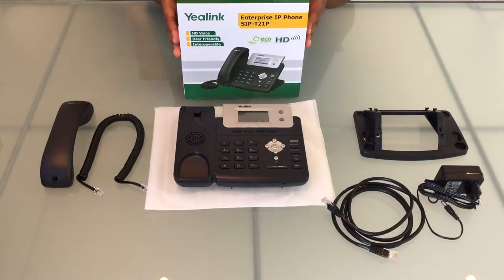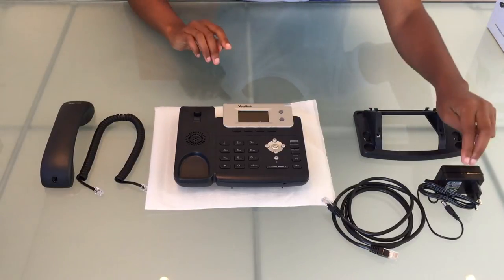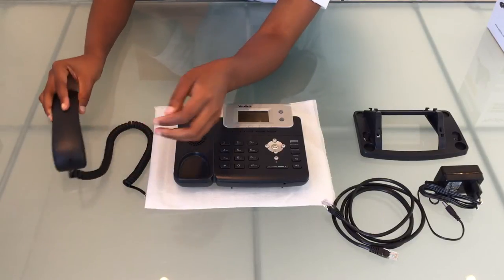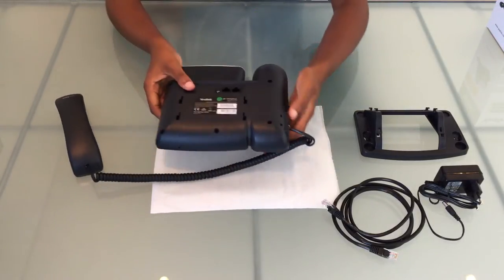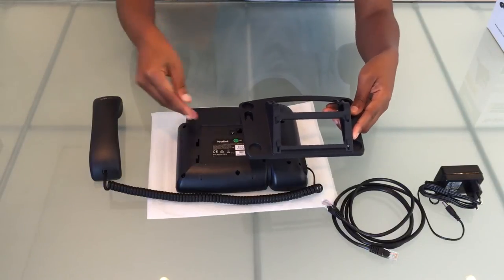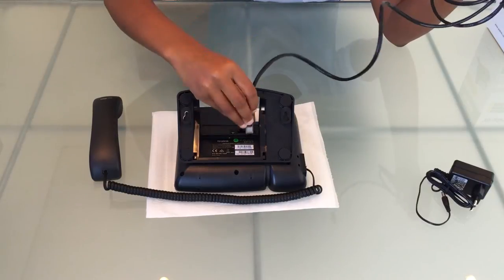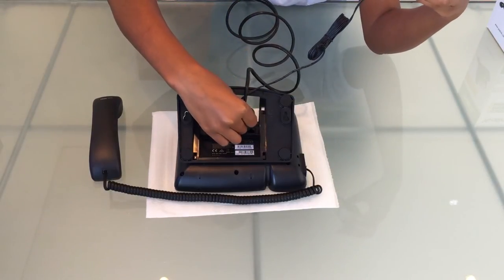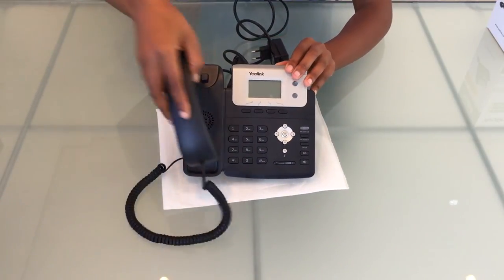Assembling a Yealink T21P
How to install a Yealink T21P VoIP desk phone.